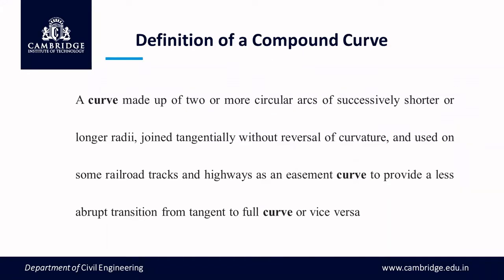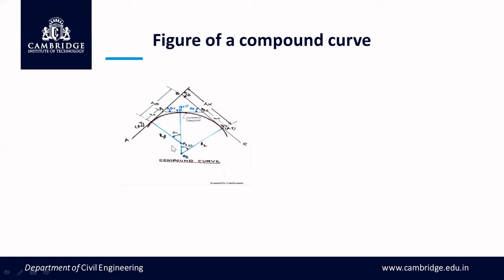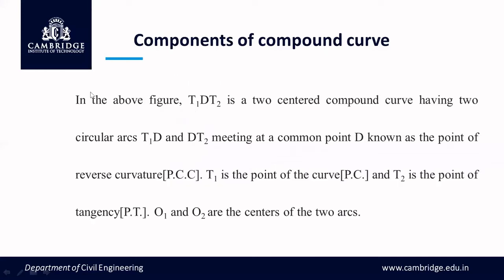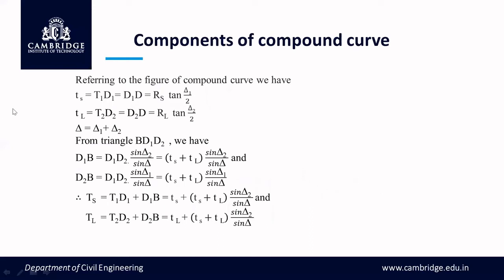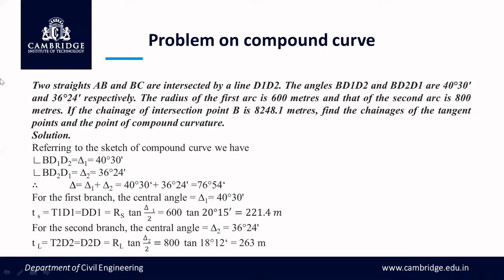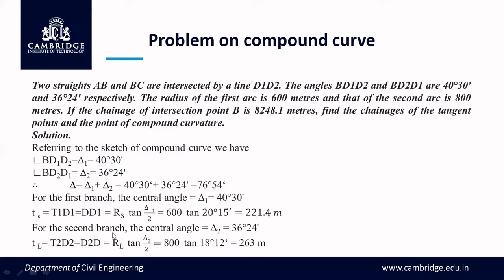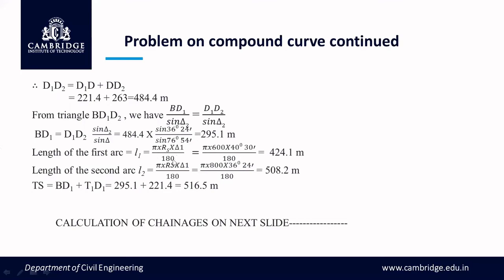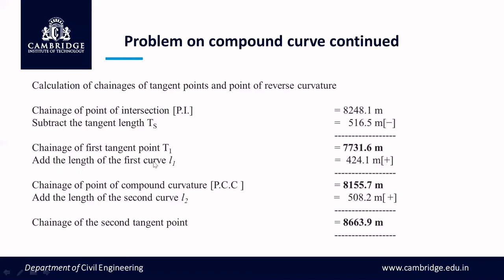Compound curve | Advanced Surveying | IV Sem Civil Engineering | VTU